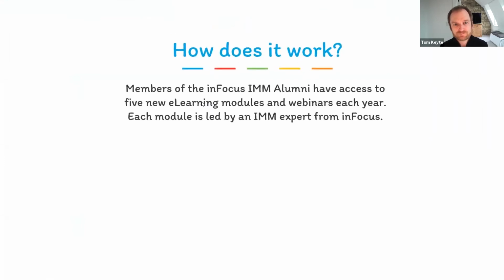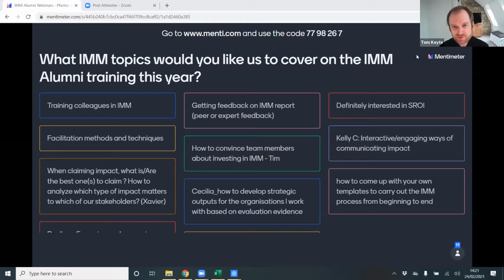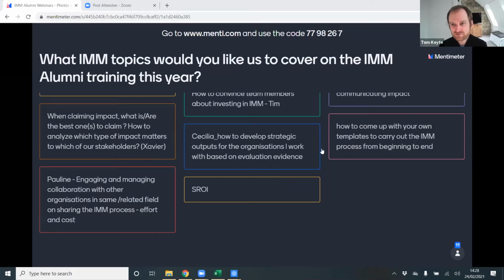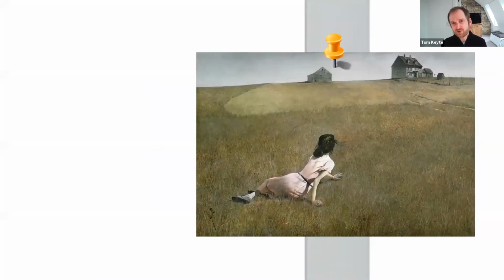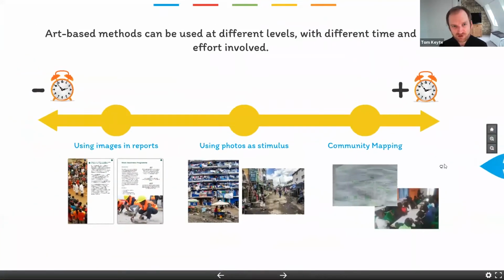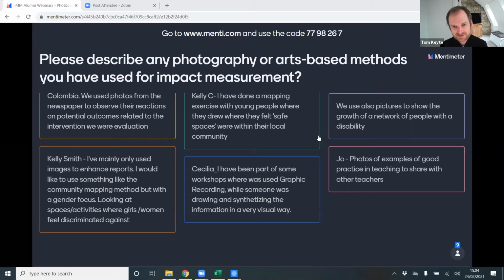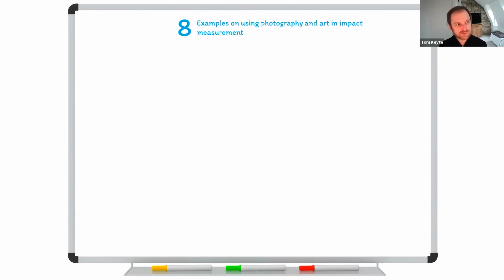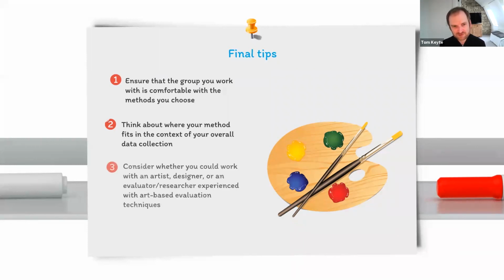Alumni Webinar: Framing impact